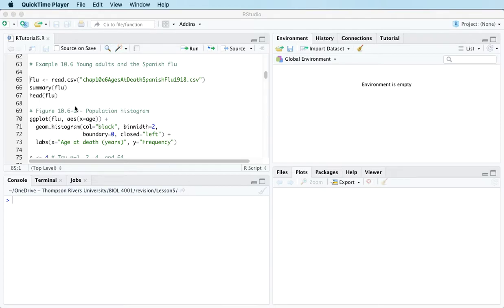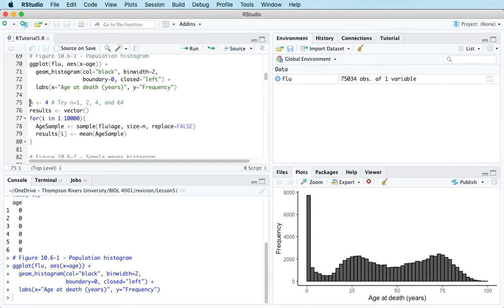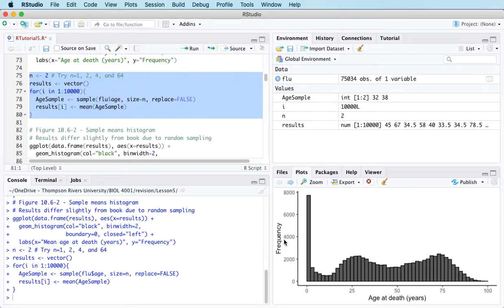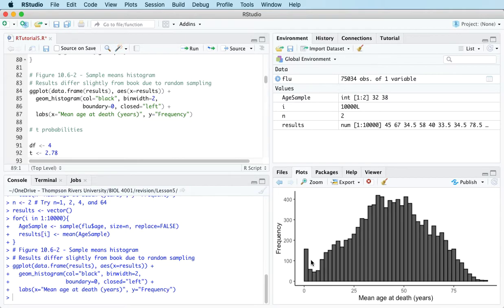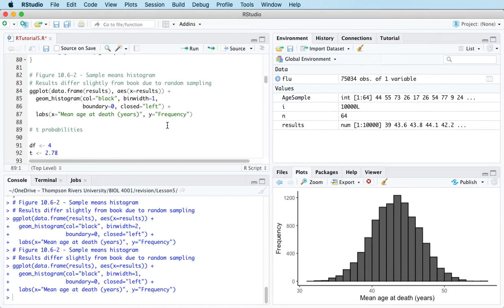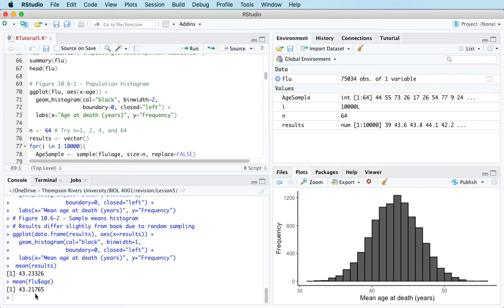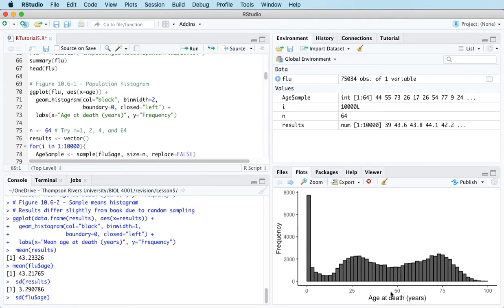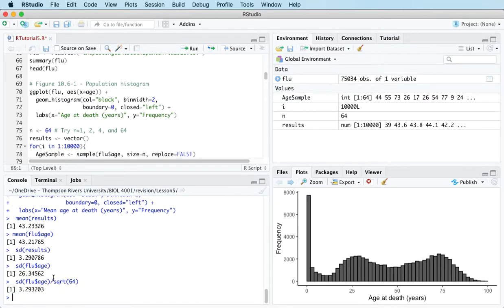5a: Illustration of the central limit theorem